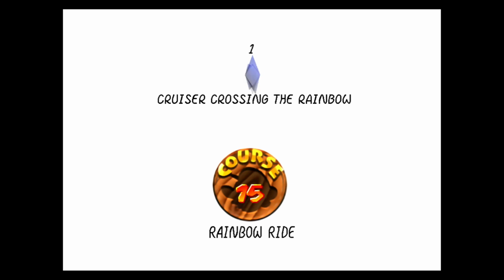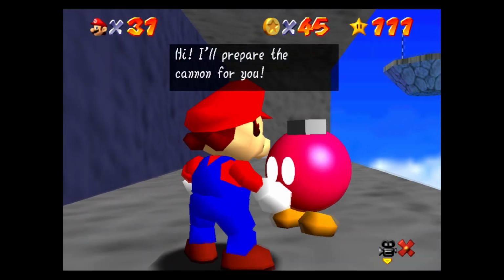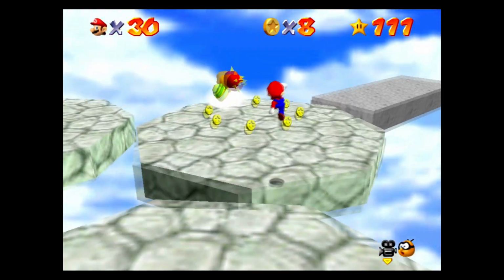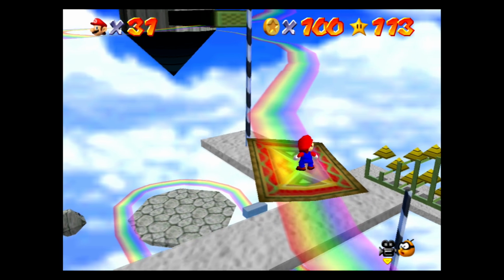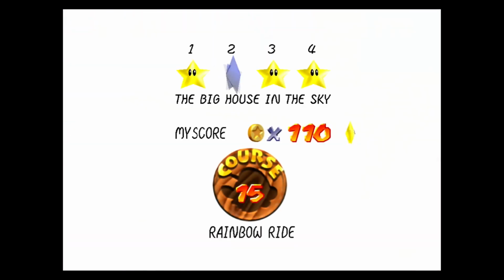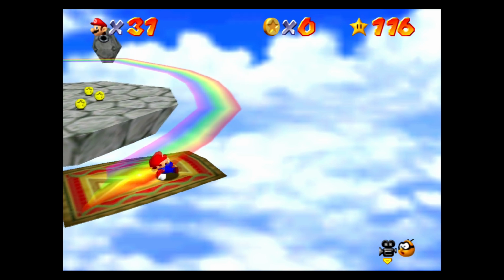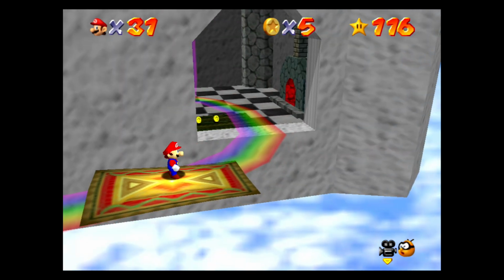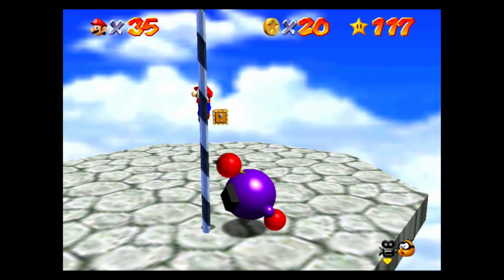Follow the Magic Carpet - Super Mario 64 (3D All-Stars) #16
In this video it is time to go to the final level of the game, and we win by standing around and doing backflips. Amazing 10 out of 10 gameplay here.

This was recorded in a livestream on my twitch account (link below), with the full uneditted vod linked below.